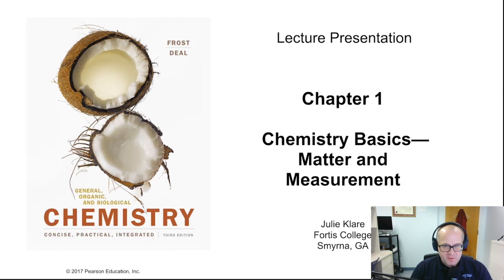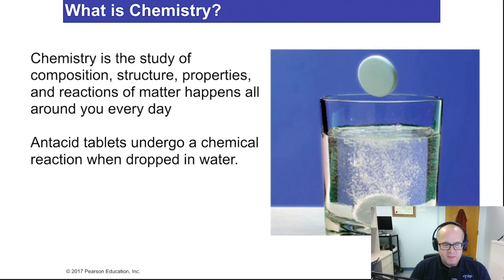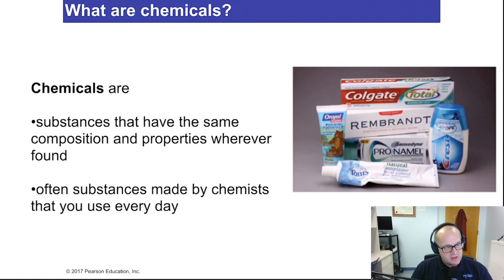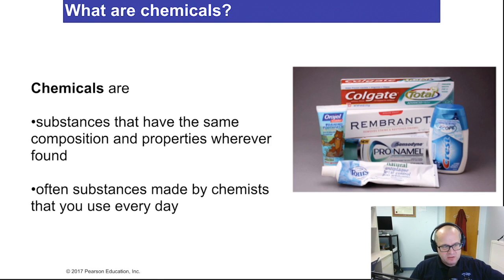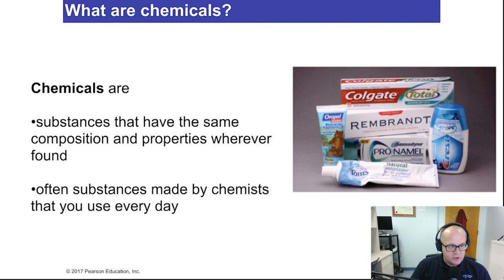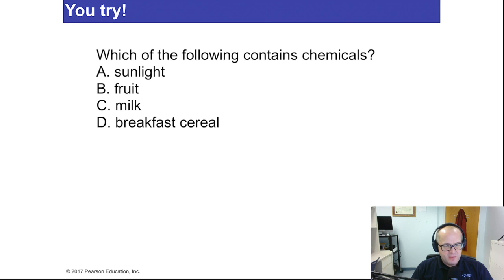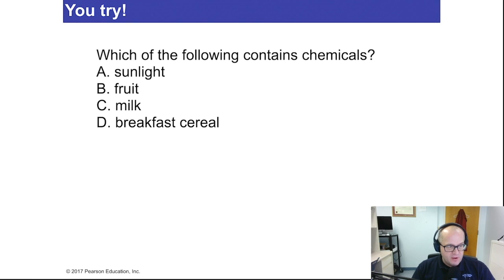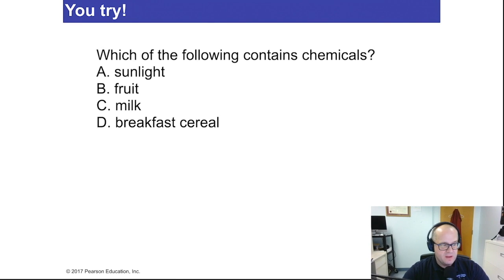Chemistry for Nurses Lecture Videos. Matter and Measuring Dr. Russell Betts presenting